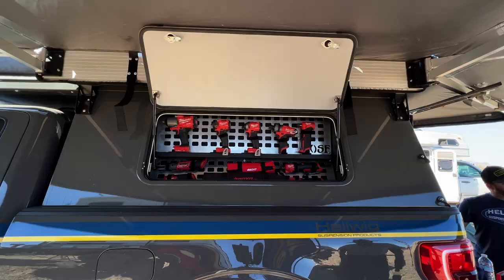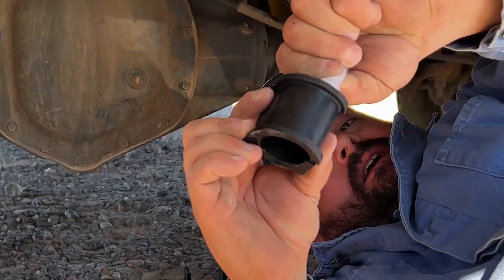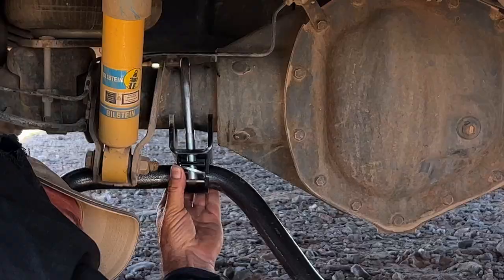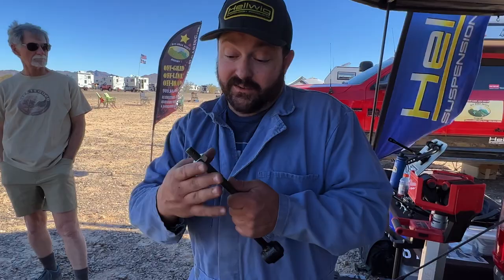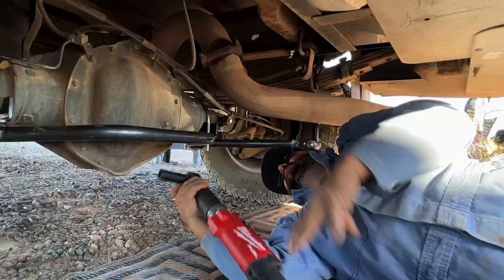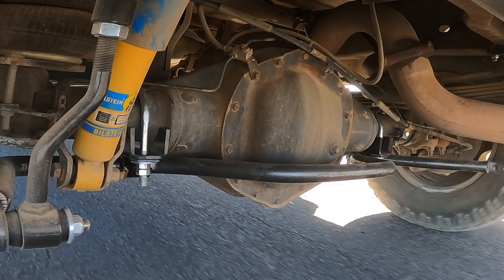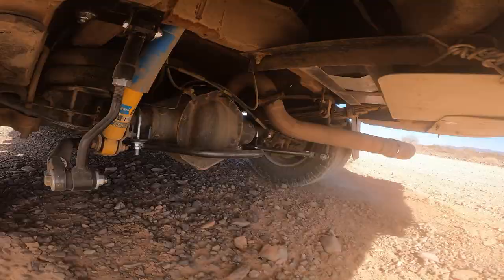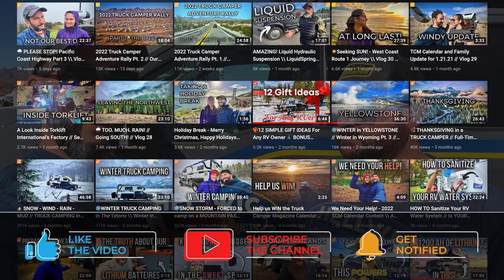👍What A HUGE DIFFERENCE! // 2022 TCA Rally // Hellwig Big Wig Install on a Tiger Adventure Vehicle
During the 2022 Truck Camper Adventure Rally in Quartzsite, Arizona, Mike Hallmark with Hellwig Suspension Products offered to install a Hellwig Big Wig Sway Bar on this very cool Tiger Adventure Vehicle. Mick, the owner of the camper, had the sway bar stowed away for installation at a later day. But, Mick and Mike got to talking and Mike offered to do the install right there in the dirt.

A mutual friend tipped me (Scott) off about the project and we asked to make a video about the process and to see what Mick thought about the sway bar. This is a before/after type reaction video with the installation explained by Mike Hallmark. Since the Tiger camper is heavily modified, there were a few obstacles that Mike had to overcome to get the project finished.

Come along on this interesting installation and test ride!

Mick is one happy camper with added stability and sway control on his full-time rig. I was along for the whole process and was amazed at what a difference it made.

Sasha and I are hoping to get a sway bar installed soon, we have overlooked it for far too long!

A big thank you to Mick, Mike, and @HellwigProducts for letting me film the project.

Impact Kit
Tool Combo Kit

Tool Bag
Tool Box

Index:
Intro: 0:00
Overview: 0:55
Installation: 1:46
About Hellwig: 5:40
Finishing Up: 7:23
Road Test: 8:29
Off-Road Test: 11:32
Final Thoughts: 12:40
Outro: 13:22

If you like the music in this video, you can find it here:

Camera Gear:
✅ GoPro 9